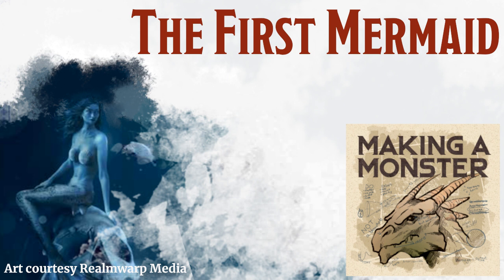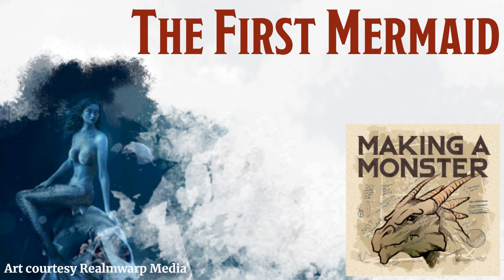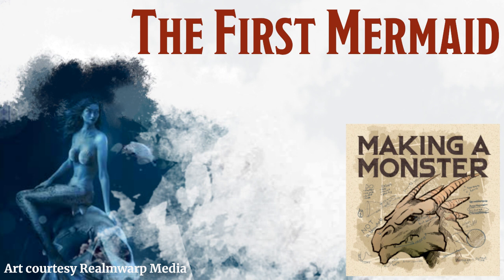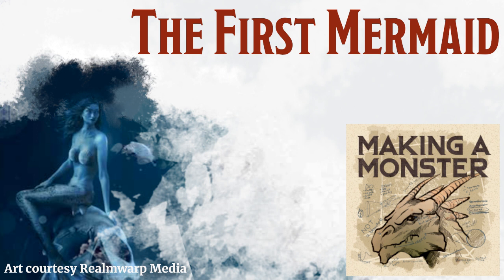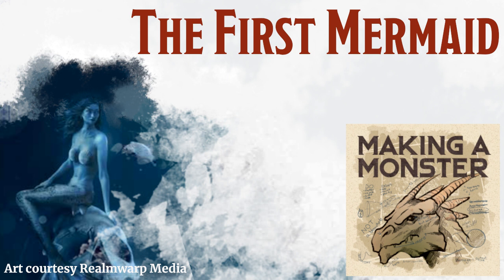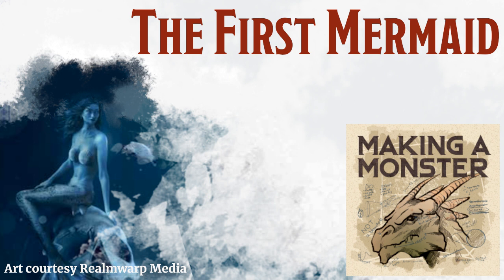Melusine of Avalon | Making a Monster 2.01, ft. Cities of Myth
The Melusine is one of the oldest mermaid legends in the world, with so many tails in our modern cultural heritage that you've probably seen her even if you didn't know her name - much like the work of a good spymaster. Chris Hopper is a freelance writer for Realmwarp Media and student of Arthurian lore who updated the melusine for the Cities of Myth D&D setting.